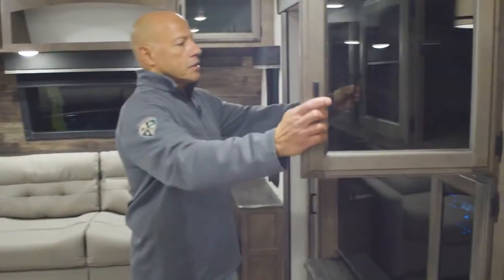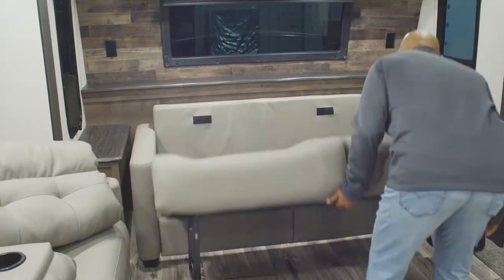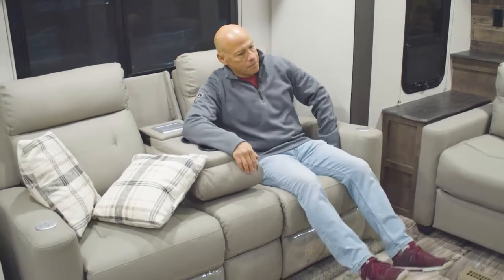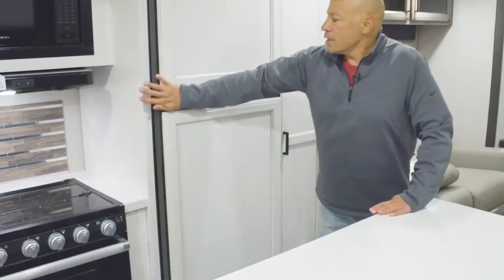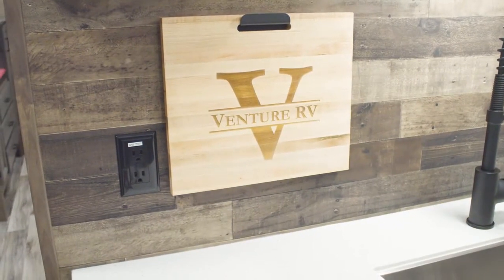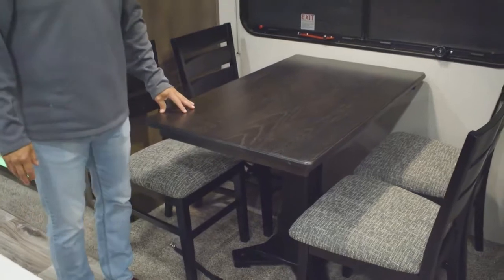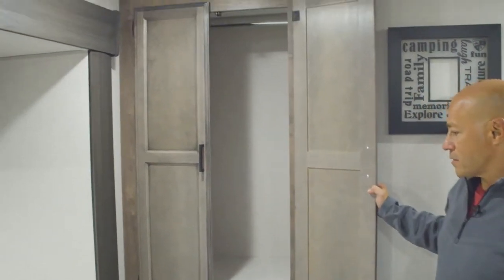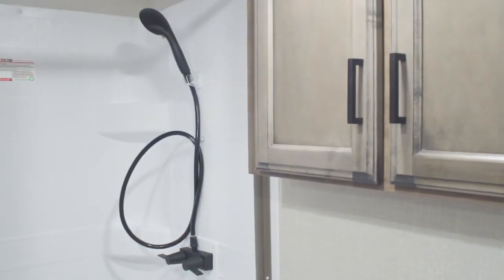2022 Venture RV SportTrek Touring Edition STT333VMI Luxury Travel Trailer Interior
View the interior features of the 2022 SportTrek Touring Edition STT333VMI luxury travel trailer from Venture RV. For more information on SportTrek Touring Edition luxury travel trailers